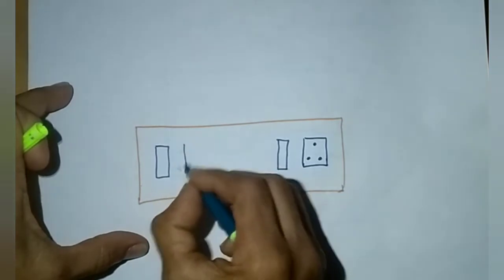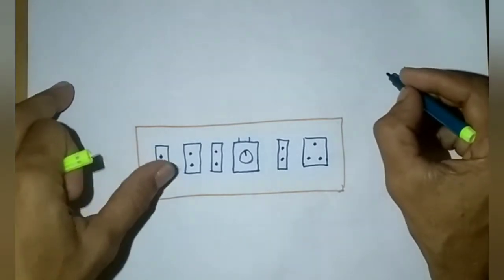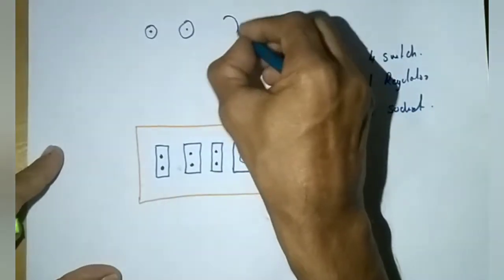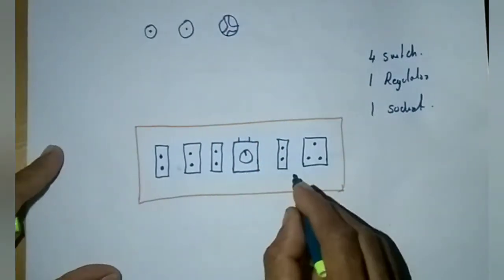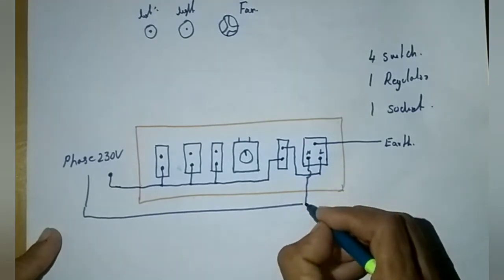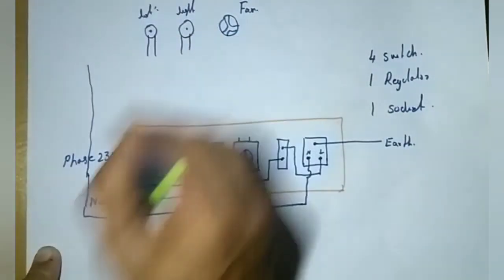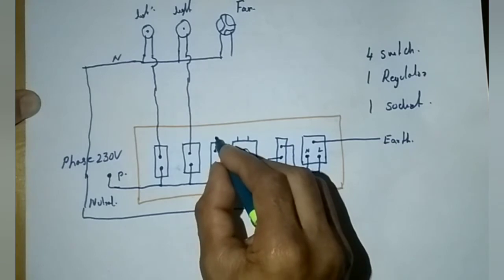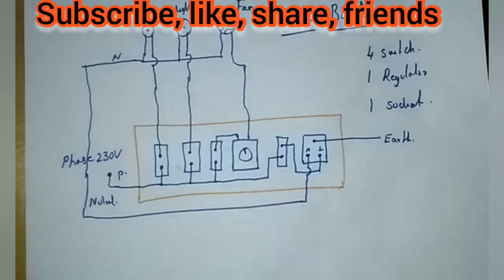switch board connection wiring 2 lights 1 fan 1 socket#i love god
switch board connection wiring
switch board connection
switch board connection wiring 2 lights 1 fan 1 socket
i love god
switch board fitting
switch board connection wiring telugu
switch board connection wiring tamil
switch board wiring
switch board connection wiring malayalam
switch board cutting kaise karen
switch board connection telugu
switch board wiring
switch board wiring connection
switch board wiring kaise karen
switch board wiring tamil
switch board wiring malayalam
switch board wiring connection in telugu
switch board wiring video
switch board wiring connection in tamil
switch board wiring kaise karte hain
switch board wiring fitting
switch board wiring kannada
switch board wiring diagram
switch board wiring image
switch board fitting
switch board fitting in telugu
switch board fitting video
switch board fitting tamil
switch board fitting in wall
switch board fitting kaise karen
switch board fitting karne ka tarika
switch board fitting kaise karte hain
switch board fitting bangla
switch board fitting kannada
switch board fitting image
modular switch board fitting
how to connect switch box
how to connect switch box in tamil
how to connect switch board with inverter
how to connect switch between wire
how to connect switch bluetooth
how to connect switch wires
house wiring
house electrical wiring
house electrical wiring in hindi
house electrical wiring in tamil
house electrical wiring in telugu
house electric fitting
house electro music
house electrical wiring design
house electrician interview
house electrical work
house electrician
house electrical wiring malayalam
house electrical
house electrician work
house electrical wiring in kannada
house wiring electrical
house wiring telugu
house wiring diagram
house wiring pipe fittings
house wiring materials name
house wiring kaise karte hain
house wiring malayalam
house wiring in tamil
house wiring kaise karen
house wiring electrical telugu
house wiring electrical tamil
house wiring inverter connection
house wiring design
how to connect changeover switch wiring
how to connect switch bulb with google assistant
how to connect switch battery and motor
how to connect bed switch
home electrical wiring basics
one way switch connection
fan regulator repair
fan regulator
fan regulator connection tamil
fan regulator fitting
fan regulator kaise lagaye
fan regulator speed problem
fan regulator connection in telugu
fan regulator connection without switch
fan regulator connection malayalam
fan regulator price
fan regulator setting
fan regulator kaise lagaen
fan regulator wiring
one way switch wiring
one way switch two way connection
one way switch and two way switch difference
one way switch and socket connection
one way switch connection malayalam
one way switch board connection
one way switch connection in tamil
plug socket connection
modular switches
types of modular switches
goldmedal switches fitting
goldmedal switches price list
goldmedal switches remove
goldmedal switches & accessories
goldmedal switches malayalam
goldmedal switches ad
goldmedal switches telugu
goldmedal switches wholesale
goldmedal switches price
goldmedal switches review
goldmedal switches air
goldmedal switches models
modular switches for home electrical wiring
modular switches price list
modular switches wholesale market in delhi
modular switches price
gm switches
modular switches fitting
modular switches for home
modular switches malayalam
modular switches design
modular switches in delhi
modular switches vs non modular switches
modular switches and sockets
modular switches vs normal switch
plug socket cover
plug socket covers unsafe
plug socket covers dangerous
plug socket coming away from wall uk
plug socket coming off wall
plug socket coming away from wall
plug socket controlled by phone
ac plug socket connection
multi plug socket connection diagram
three plug socket connection
light plug socket connection
diy plug socket cover
ac plug socket connection tamil
fan regulator connection 2 way switch
fan regulator circuit
fan regulator change
fan regulator connection bangla
fan regulator connection with switch
fan regulator connection kaise karen
fan regulator connection direct
fan regulator check multimeter
fan regulator connection old model
one way switch ka connection
one way switch repair
one way switch connection in telugu
one way switch series connection
one way switch to two way
one way switch kya hota hai
home electrical wiring
home electrical wiring design
home electrical work tamil
home electrical wiring basics tamil
home electrical
home electrical wiring with inverter
home electrical wiring basics kannada
home electrical wiring malayalam
home electrical earthing system
home electrical load calculation
home electrical wiring basics telugu
home electrical wiring basics in hindi
home electrical wiring fault finding